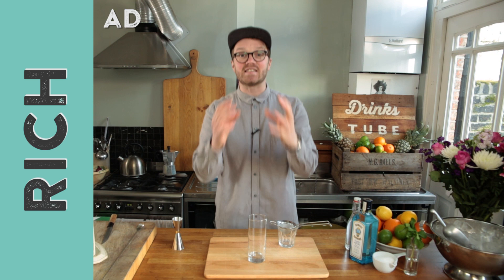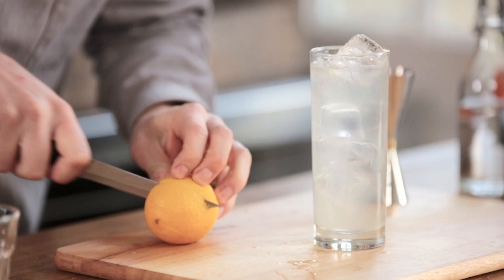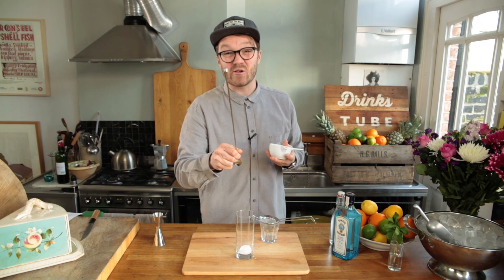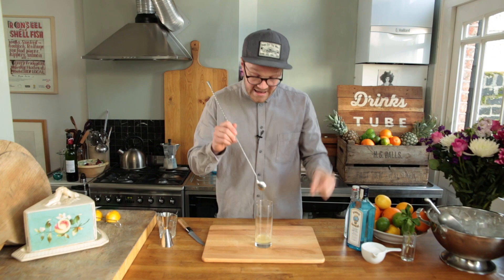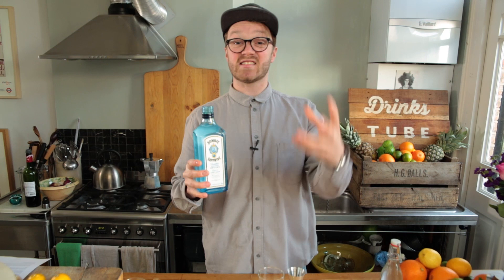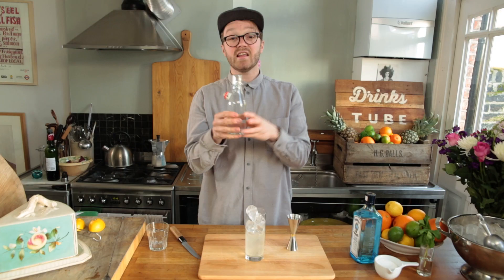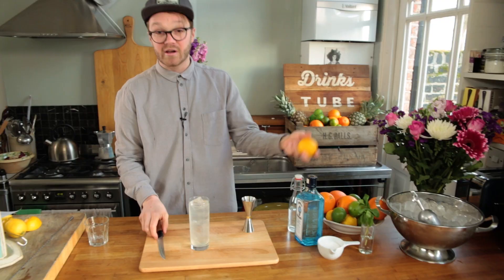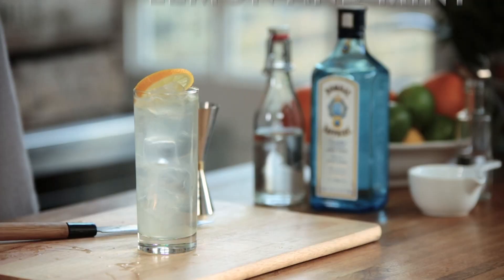Tom Collins Gin Cocktail | Rich Hunt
Rich has been waiting a long time to show you how to perfectly prepare a Tom Collins, so here it is! This delicate balance of sweet & sour, combined with Gin, gives a fantastic, fragrant, refreshing cocktail that's perfect any time of year. It's also a great start to put your own twist on, so why not give it a go and let us know how you get on. Cheers! (This is a paid ad by Bombay Sapphire)

x